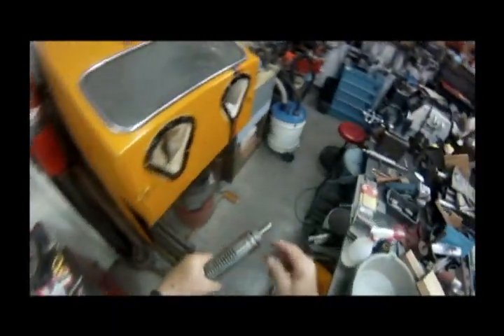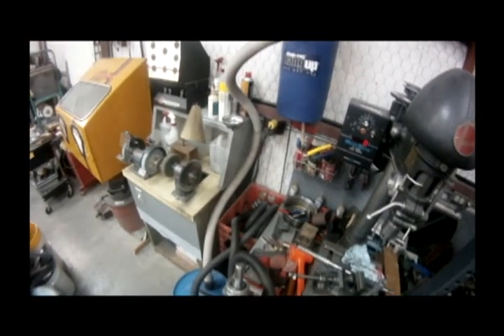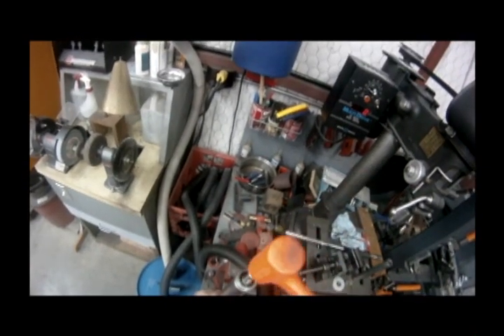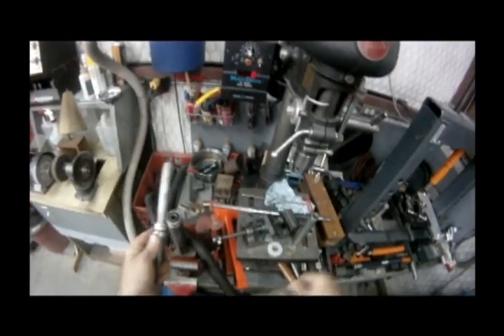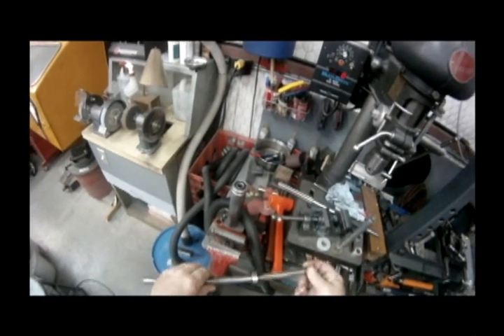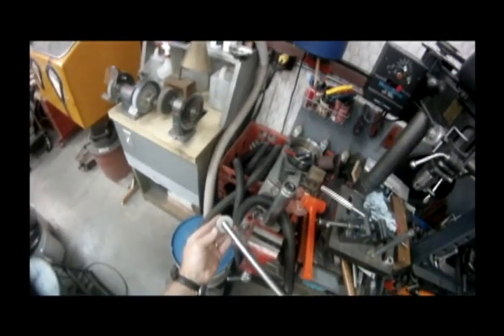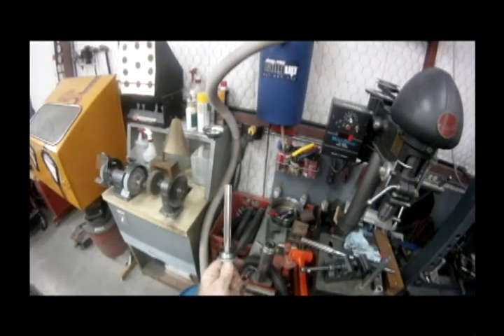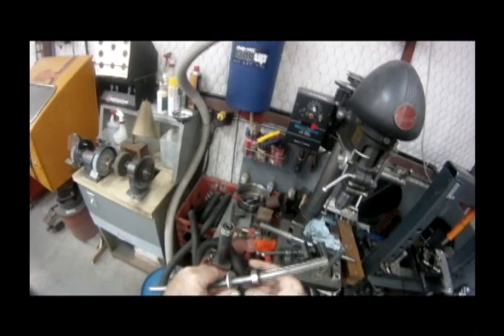10ER Quill Bearing Replacement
Replacing the bearings on the 10ER Shopsmith quill. I recommend using Fafnir 202KLL3 bearings, no substitutes.